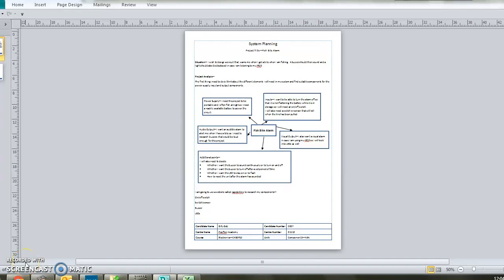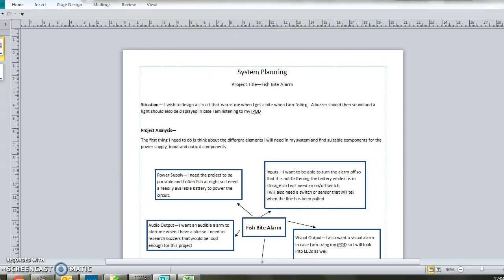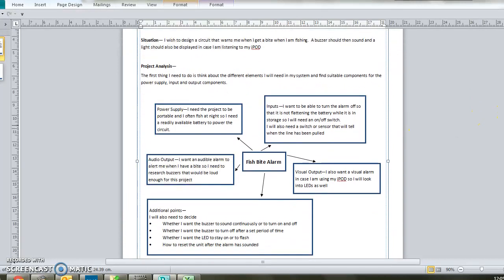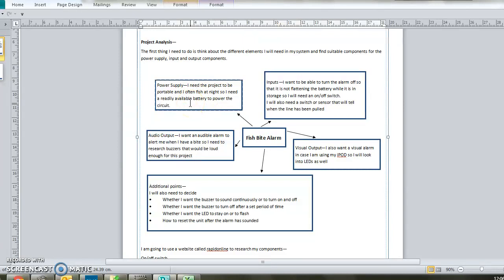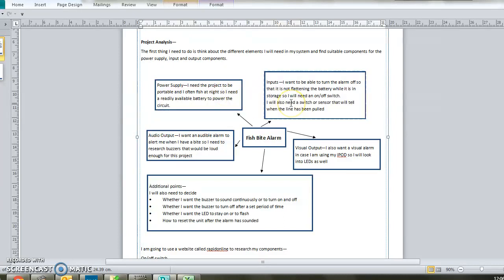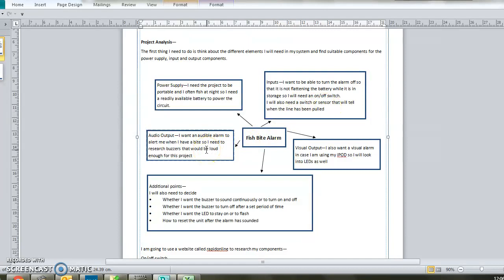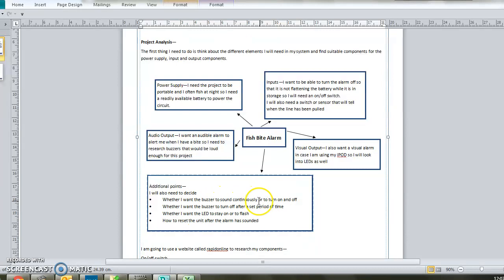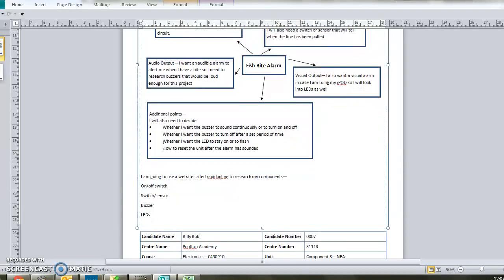situation project analysis